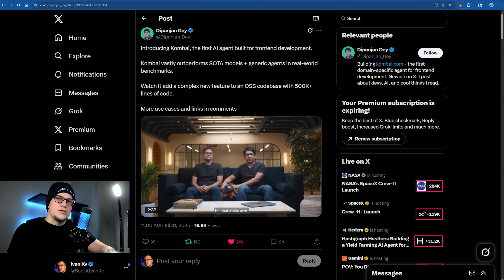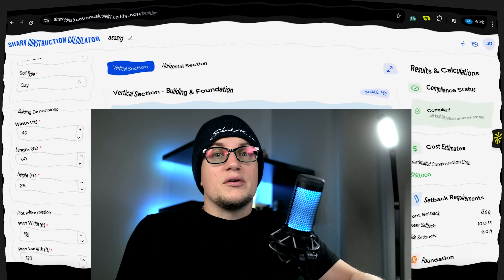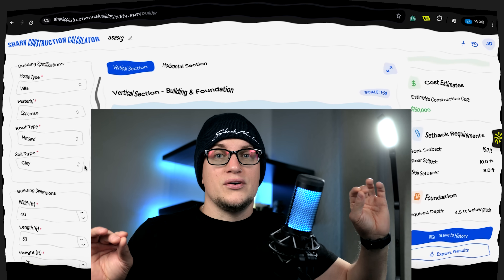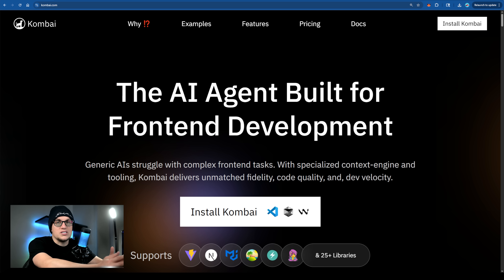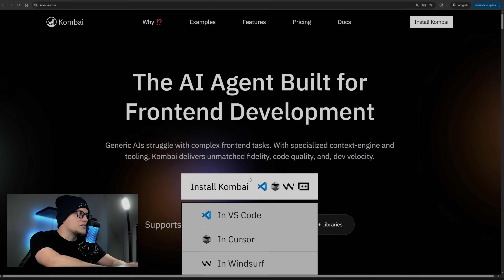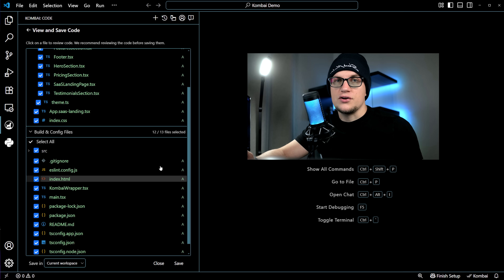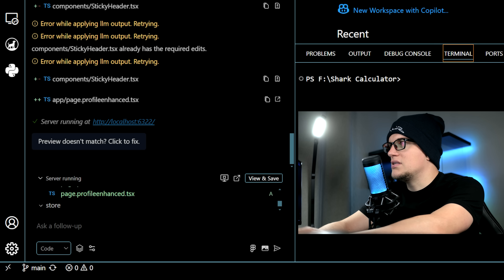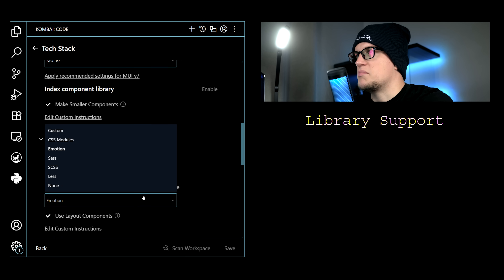Kombai Review: Top 1 AI Agent for Frontend Development?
The AI agent built exclusively for frontend development — no backend, no overpromises, no boilerplate clones.

Kombai isn’t just another coding assistant — it’s an AI Frontend Engineer. From complex dashboards to nested modals, Kombai can design, plan, and code production-ready UIs feature-by-feature. You choose the stack, the libraries, and the look — Kombai handles the rest.

In this video, I’ll show you:
- How Kombai turns Figma designs or text prompts into functional UIs
- Real-time builds: landing pages, dashboards, modals, and advanced components
- Adding new features without breaking your existing code
- Using 30+ supported frontend libraries (Tailwind, MUI, Chakra UI, and more)
- How Kombai auto-detects and fixes errors before you save to your repo
- Why focusing only on frontend makes Kombai faster, safer, and better than full-stack AI agents

Timestamps:
00:00 Intro – The Frontend-Only AI Agent
02:02 What is Kombai? | From Prompt to Code with Live Previews
03:27 Quick Overview
04:30 Real Project Build: Shark Construction Calculator
06:28 Key Features You Need to Know
06:05 Final Thoughts & Pricing

Key Features Covered:
- Frontend-only AI development (safe for your backend)
- Editable plans before code generation
- Live sandbox previews for every feature
- Automatic error handling & fixes
- Deep library support with human-reviewed best practices

Built For:
- Frontend developers looking to speed up UI creation
- Product teams who want safer AI-assisted workflows
- Indie makers building production-grade apps without backend risk
- Anyone who wants full control over their tech stack and design